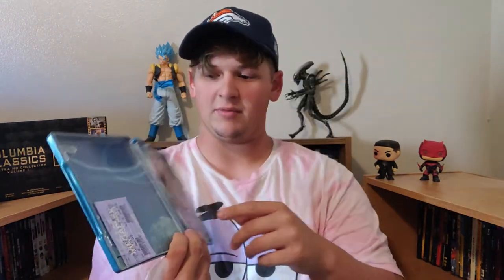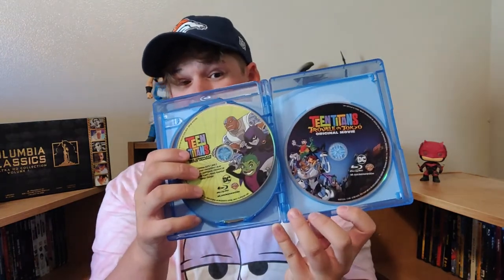Blu-Ray Collection Update (September 2020)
Everything that I picked up in September of 2020